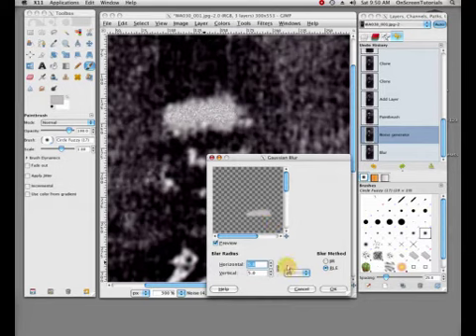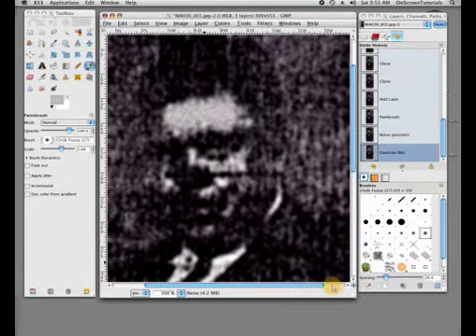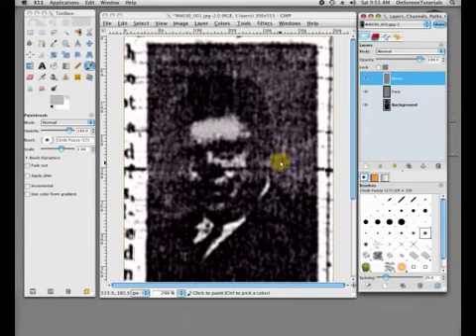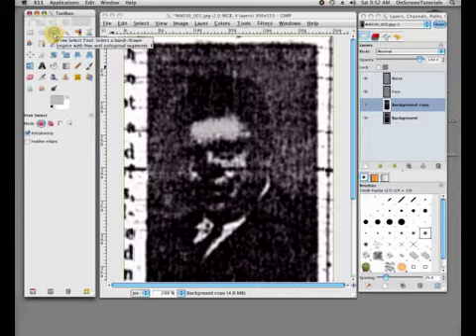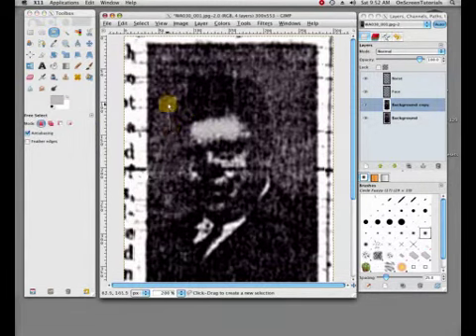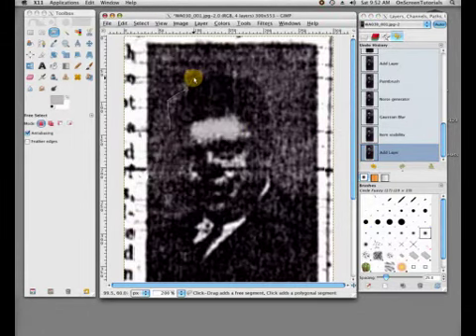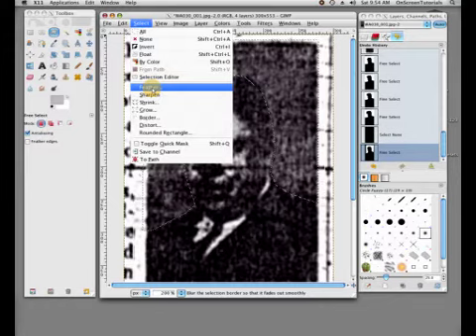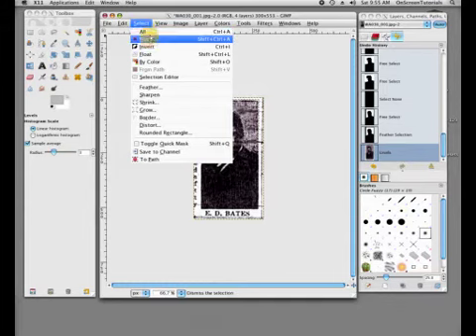Ask The Retoucher Jun 19, 2010 3/5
Eric Basir of Photo Grafix works on a microfilm copy of a newspaper photo with Gimp and shows how to make an LP (vinyl record) appear to be spinning.